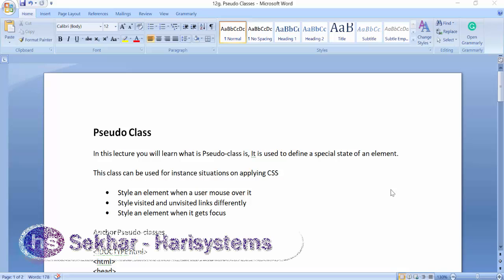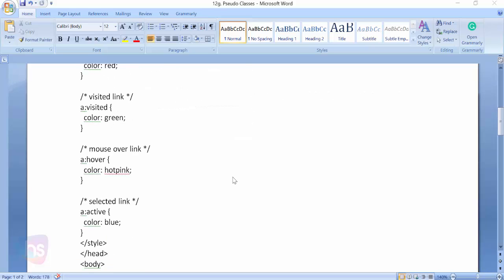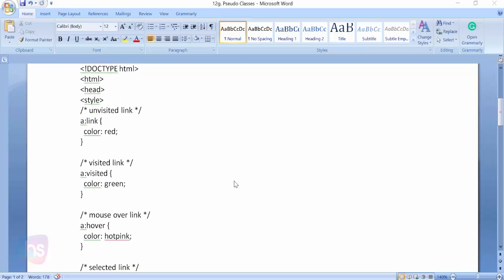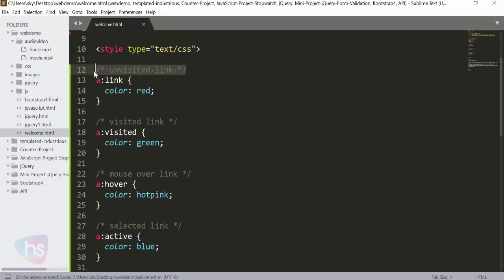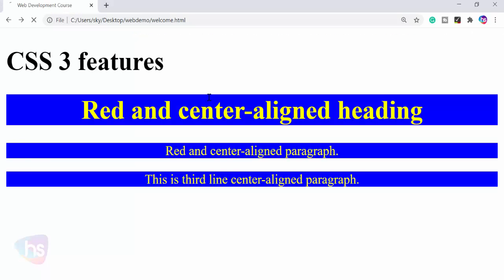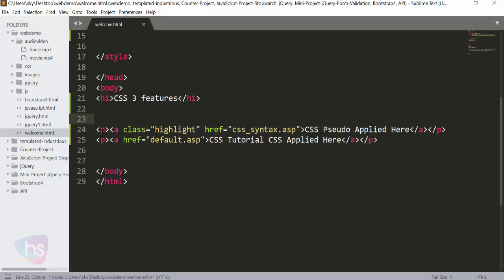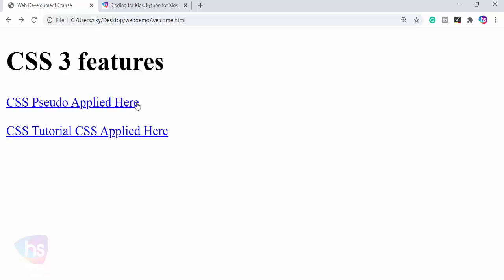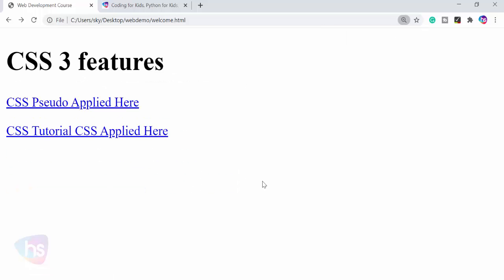Pseudo-classes and pseudo-elements | css tutorial for beginners | Sekharmetla | Harisystems